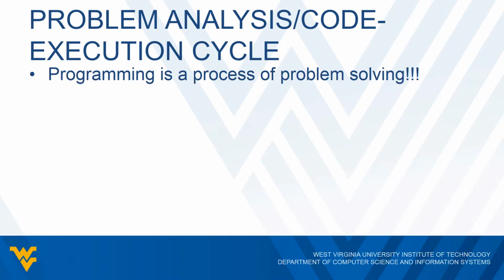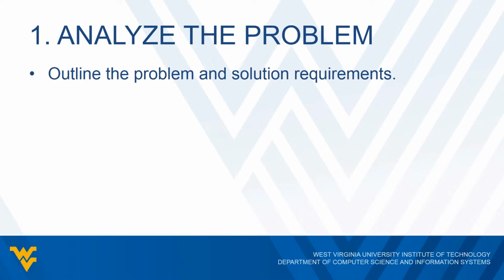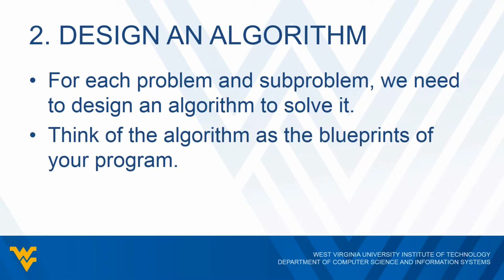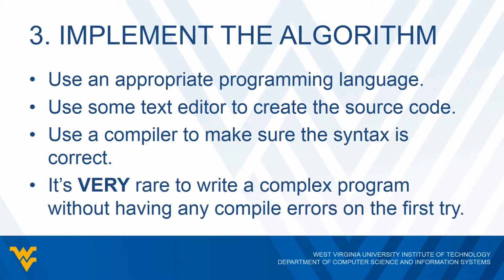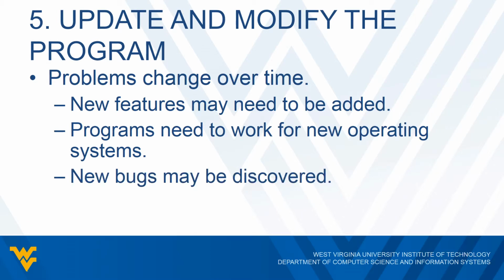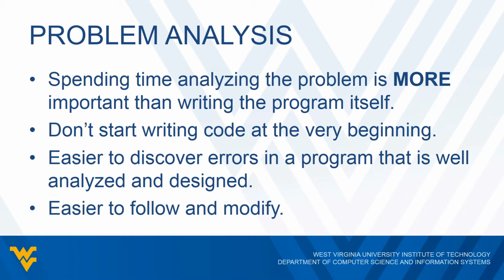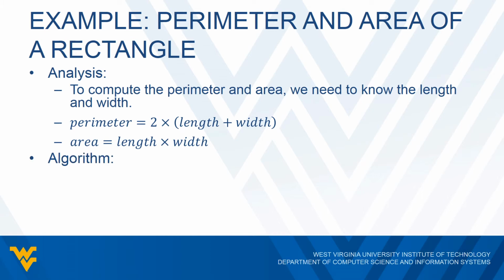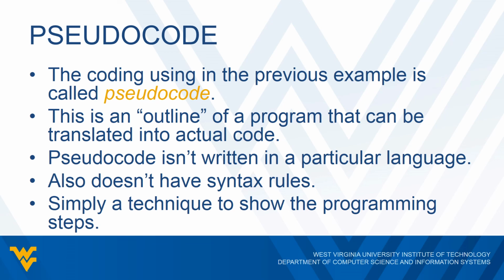CS 121, Lecture 3b